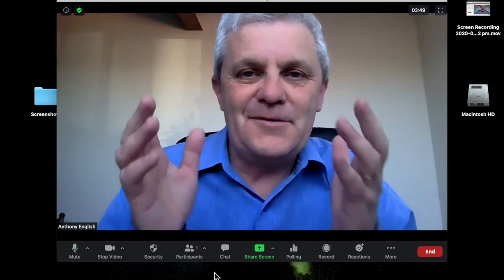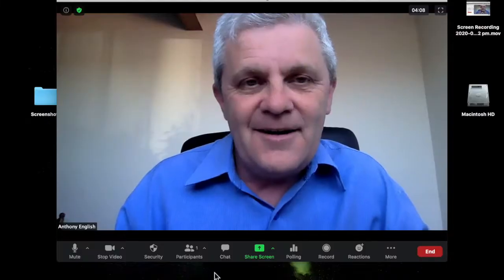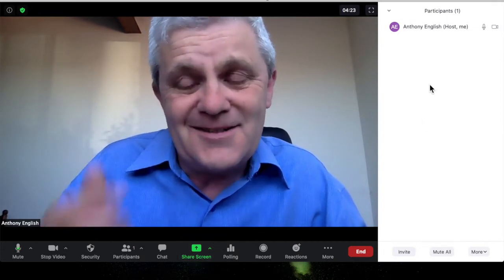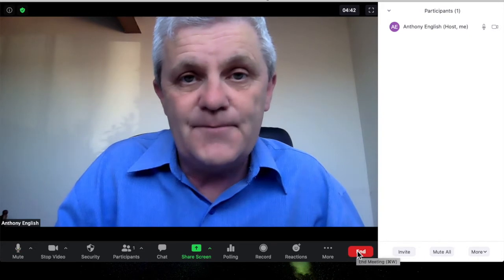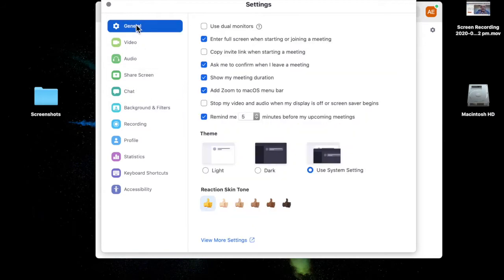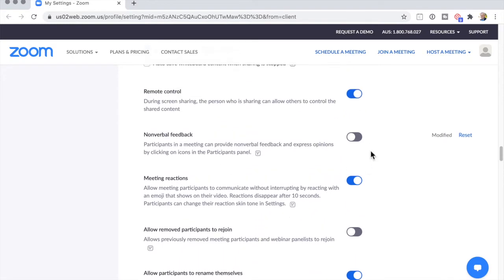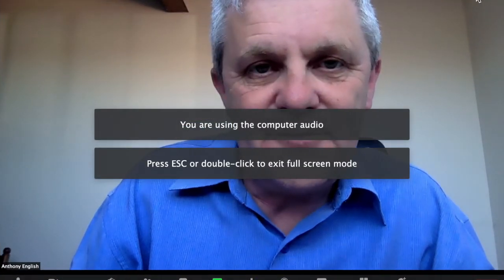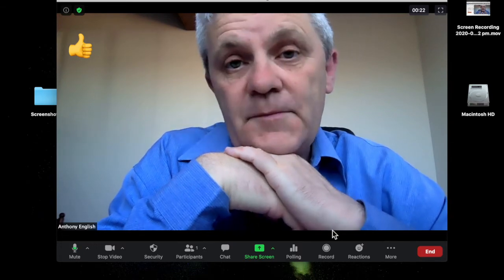How to Put EMOJIS on ZOOM 😂 ✋ 👍🏿 (Reactions buttons for everyone)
Participants can use EMOJIS when they're in a Zoom meeting.

Here's how to turn on emojis (reactions) if you're the host or co-host of a Zoom meeting.

This video shows you how to use Zoom reactions and emojis.

Emojis can get people participating better in Zoom meetings? Zoom's "non-verbal reactions" allows you to get participants to post a reaction for all to see.

A great way to get people more engaged without them having to type words in the chat.

yes
no
gone for a coffee
thumbs up
thumbs down

and more.

In this video, I show you how you can turn on these non-verbal reactions (in Zoom / Preferences / Settings), and what they look like in a Zoom meeting.

0:00 Get people to participate better in Zoom
0:27 Using non-verbal reactions (emojis)
1:00 Where to set up non-verbal reactions in Zoom
1:40 Demonstrating non-verbal reactions in a Zoom call